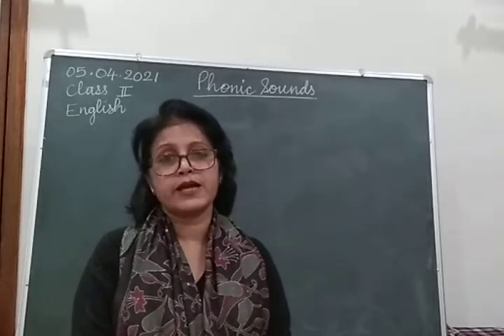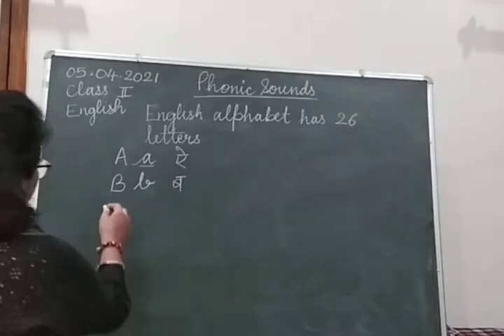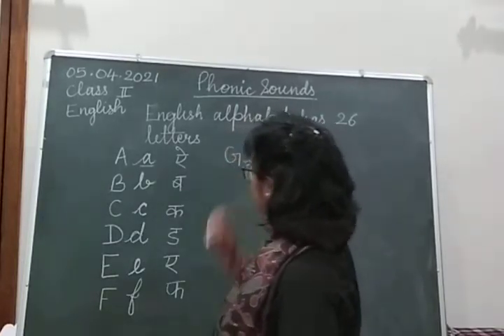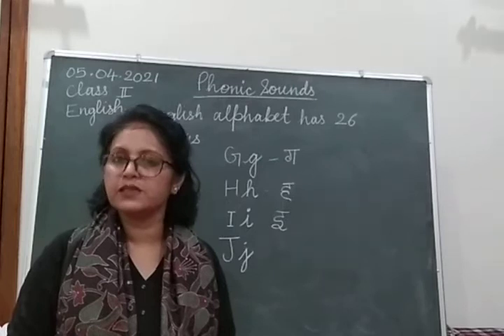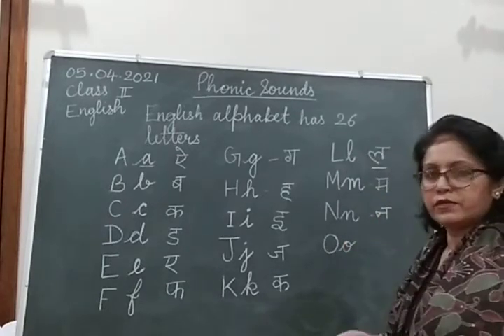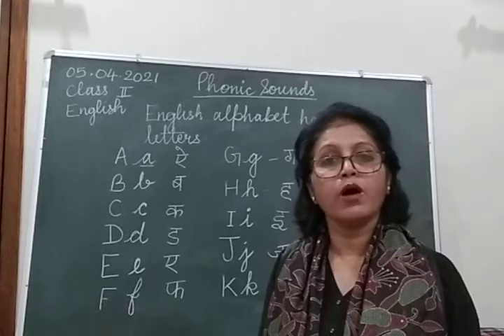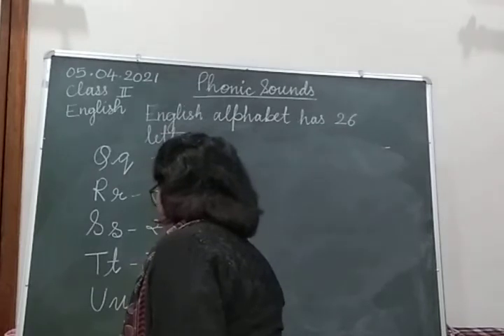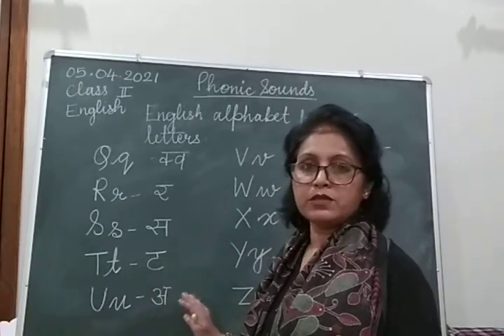Class II English 05-04-2021 by Mrs Vandana Singh Phonic sounds